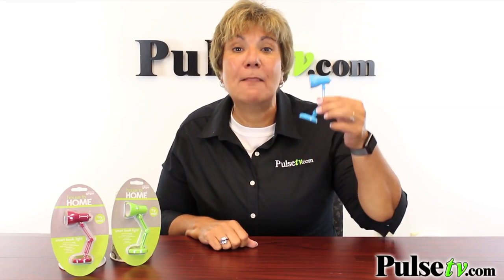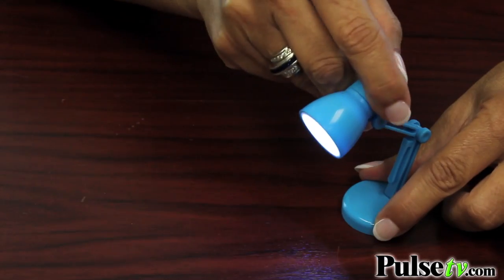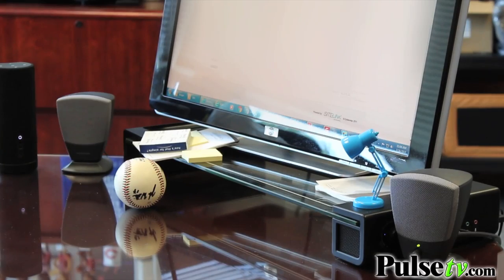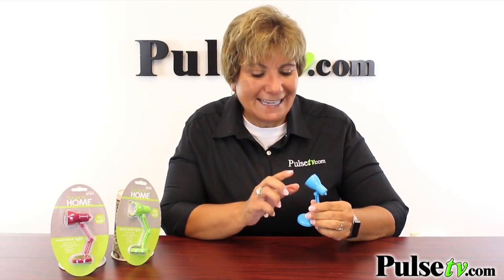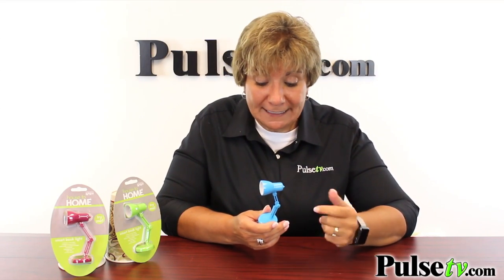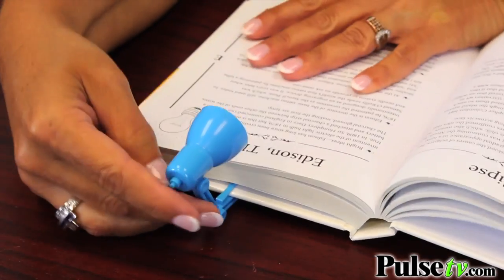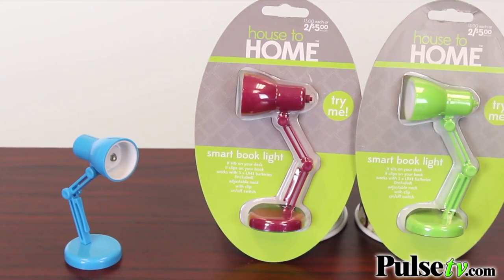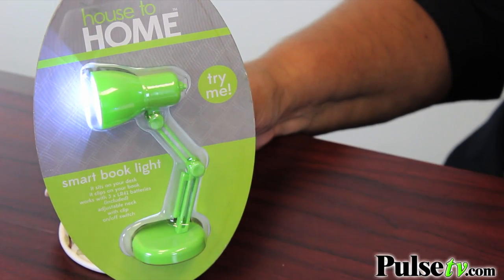Mini Retro Desk Lamp Book Light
It's just like a miniature desk lamp, but it actually doubles as a book light! This cute adjustable lamp sits on your desk for angled retro-looking light. Makes a great decoration sitting around the office, playroom, or office. Pop the light off from the base and clip it to your book for the perfect amount of illumination. You can even clip it to your case on an eReader for nighttime digital reading!